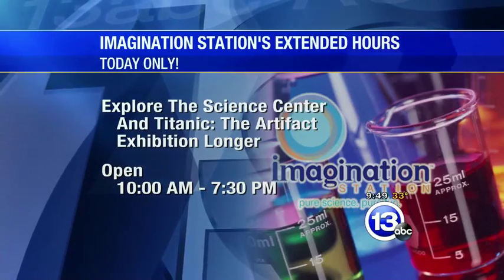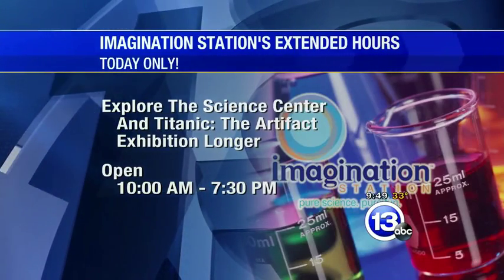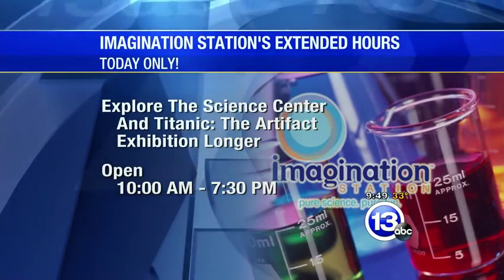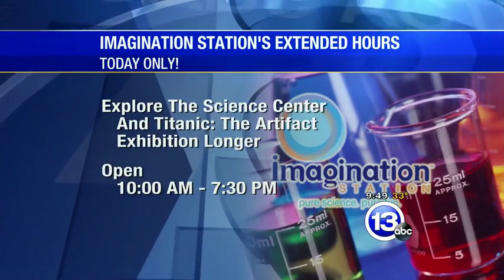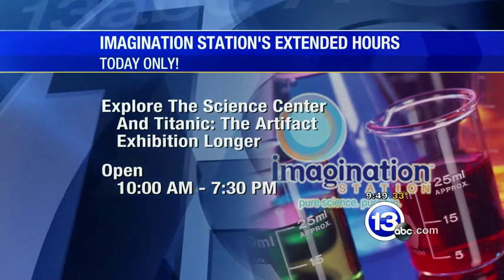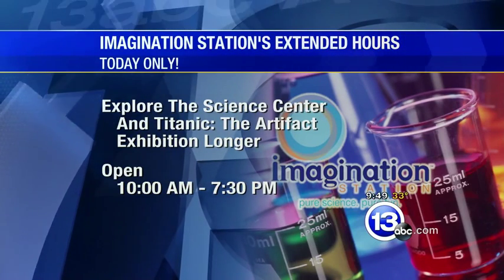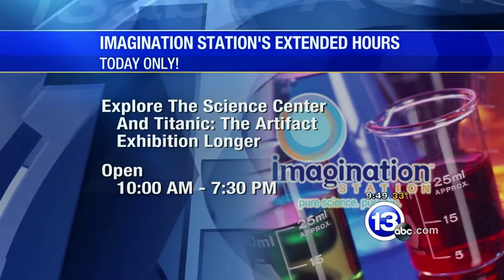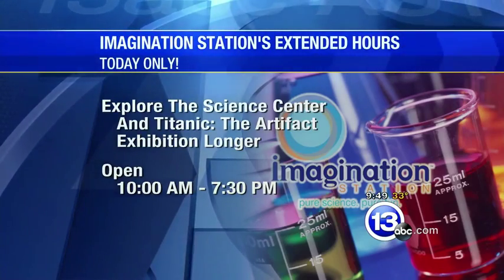How to Build a Cartesian Diver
Carl Nelson, Chief Scientist at Imagination Station talks about density, buoyancy and pressure.